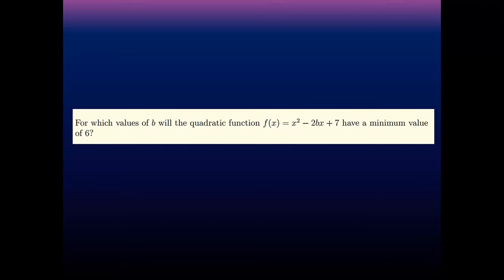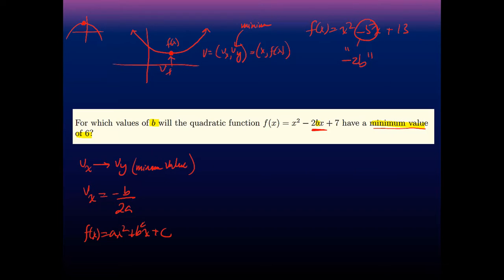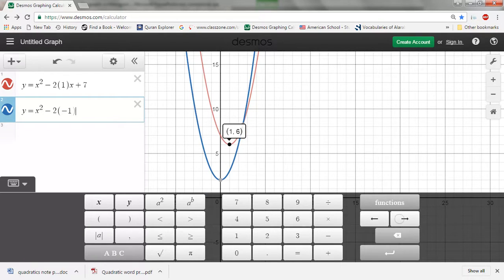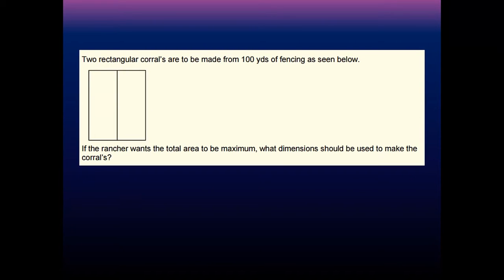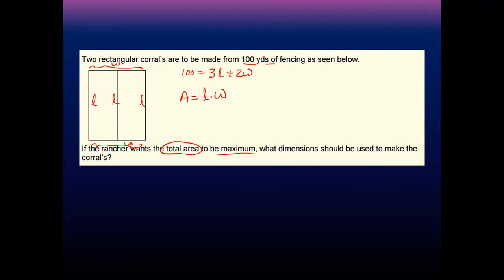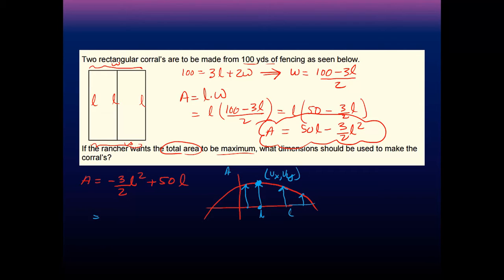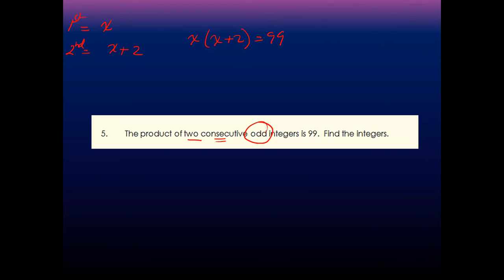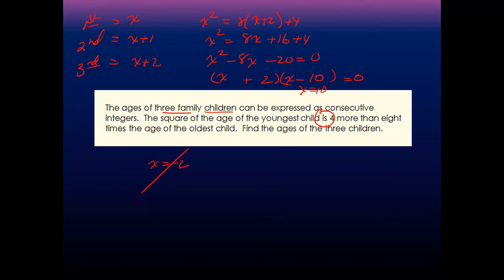Chap 1 ( video 14 of 14 ) Little more challenging quadratic questions.